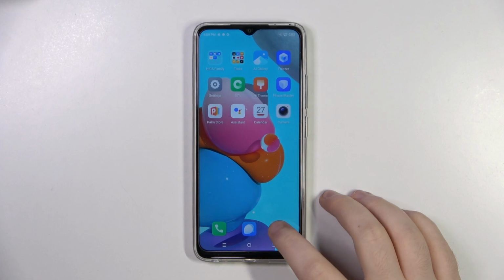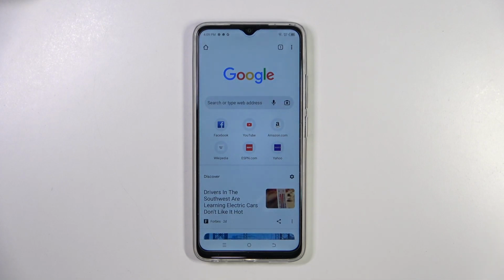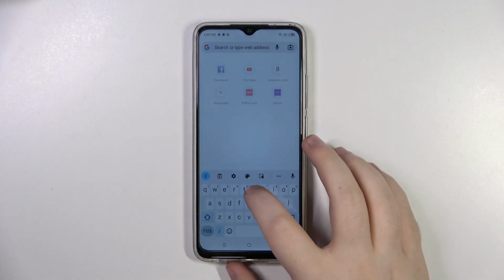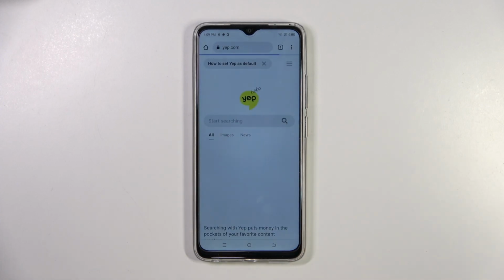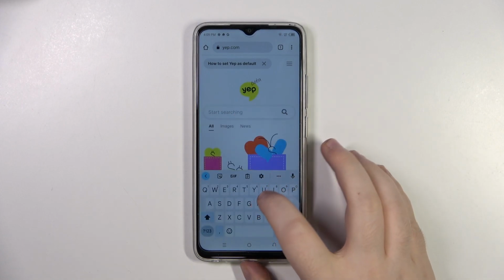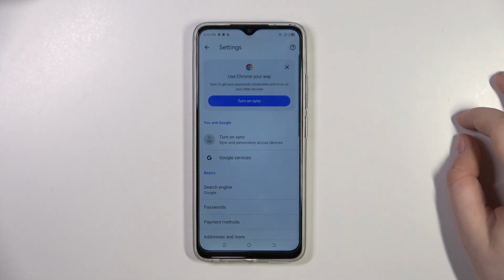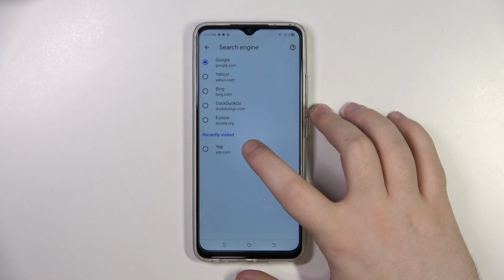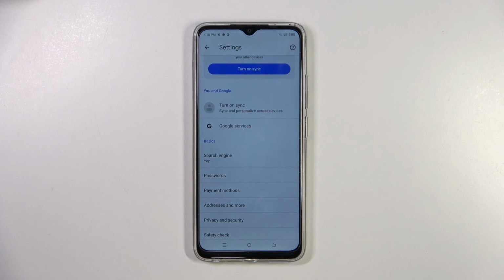How To Change Search Engine For TECNO Spark Go?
Learn more about TECNO Spark Go
Our video tutorial on changing the default search engine on TECNO Spark Go is an informative and user-friendly tutorial that will show users how to do it. With this step-by-step guide, you can customize the search engine you use to meet your browsing needs, which will greatly improve your browsing experience.

TECNO Spark Go search engine customization tutorial
How to set a different search engine on TECNO Spark Go browser?
Quick tips for changing search engines on TECNO Spark Go